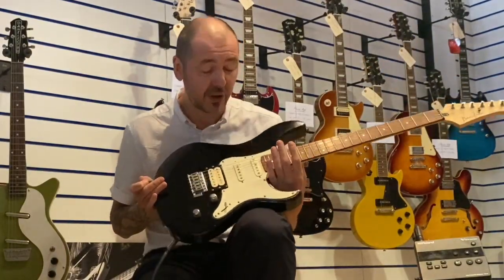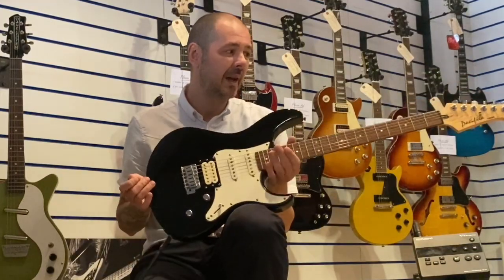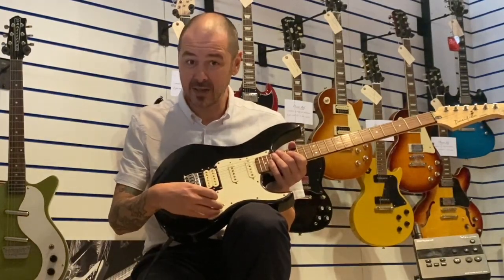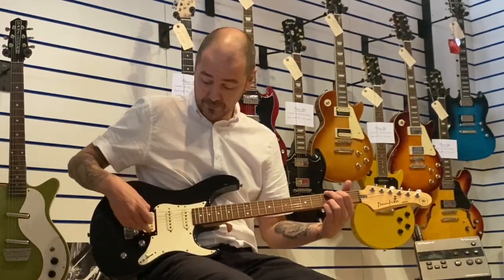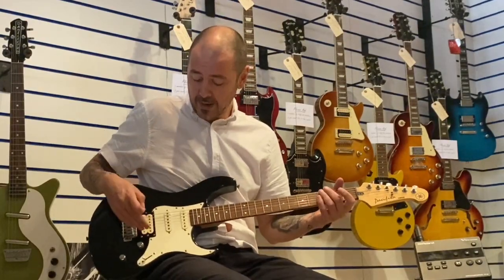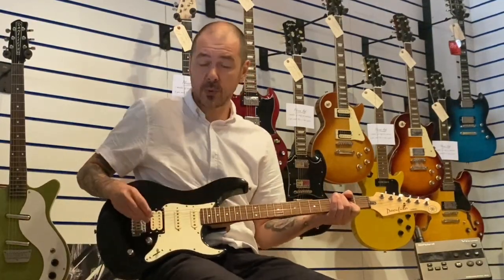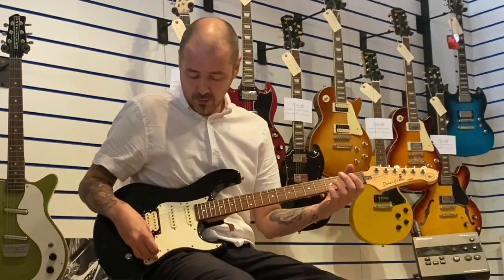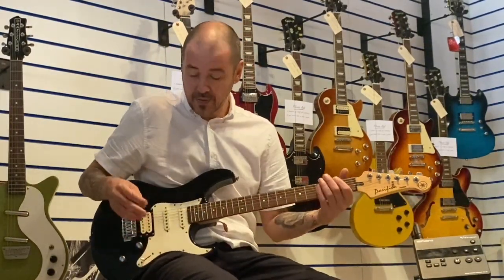(used ) Yamaha Pacifica 112V - Rimmers Music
Here we have Kev demonstrating this excellent value for money Yamaha Pacifica 112V.

These guitars are one of the best selling entry level electric guitars in the UK, thanks to their superb build quality, brilliant playability and classic tone. This is a fine example. I have personally restrung this guitar with D’Addario EXL120 9-42 and made sure the action is just right, making it effortless and an absolute joy to play.  Kev Atherton - Rimmers Music